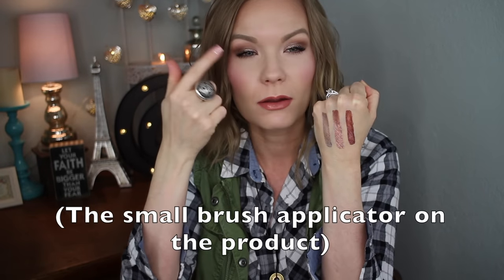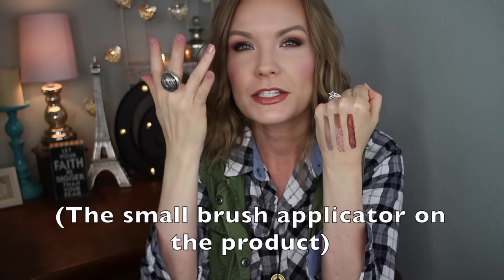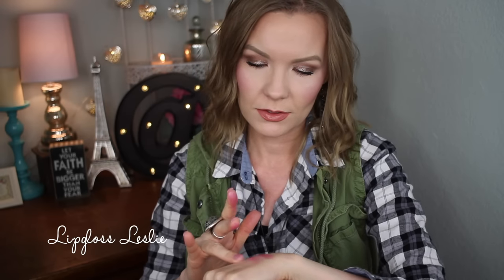Friday Favorites & Fooeys 1-20-17 Covergirl, Wet N Wild, Too Faced, Etc | LipglossLeslie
Hey guys! It's Friiiiiday so that means Friday Favorites & Fooeys time!! :) What were you loving this week?

IMPORTANT INFO:
Covergirl TruNked Nudes Palette
Covergirl InstantCheekbones in Purple Plum - Couldn’t find it online :(
Sephora Illuminate Luminizing Palette
Estee Lauder Pure Color Envy Matte Sculpting Lipstick in Irrepressible* (Free for review from Estee Lauder/Octoly)
By Terry Rouge Expert Click Stick Hybrid Lipstick in Rougemercury* - will be available starting in February! (Free for review from Estee Lauder/Octoly)
Too Faced Sweet Peach Creamy Peach Oil Lip Gloss in Papa Don’t Peach*
Wet N Wild Perfect Pout Gel Lip Liner in Bare to Comment

Makeup Geek -
Some of my FAVORITE eyeshadows & blushes:

OFRA Cosmetics - Favorite liquid lipsticks!

Great Brushes! -

What I’m Wearing:
Top & Vest: Thrifted

My Makeup
Foundation: Lancome Teint Idole Ultra Makeup Stick in 210 Buff
Powder: Maybelline Superstay Better Skin Powder in Porcelain
Brows: NYX Tame & Frame Tinted Brow Pomade in Blonde & NYX Microbrow Pencil in Taupe
Eyes: Covergirl TruNked Nudes Palette & Jesse’s Girl Fluid Shadows* in Destiny
Highlighter: Sephora Illuminate Luminizing Palette
Blush: Covergirl InstantCheekbones in Purple Plum - Couldn’t find it online :(
Lips: Too Faced Sweet Peach Creamy Peach Oil Lip Gloss in Papa Don’t Peach* & Wet N Wild Perfect Pout Gel Lip Liner in Bare to Comment